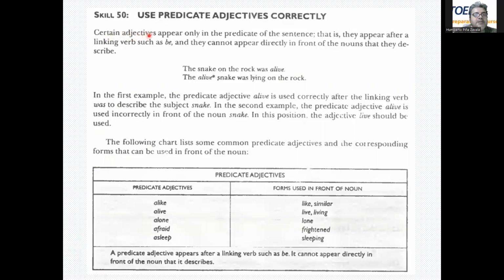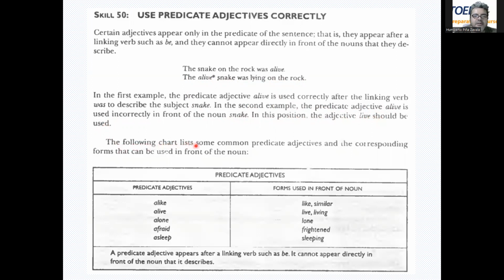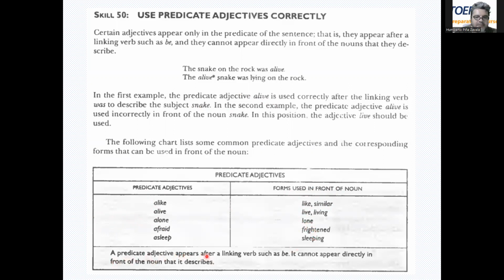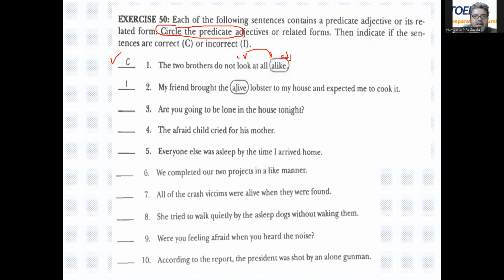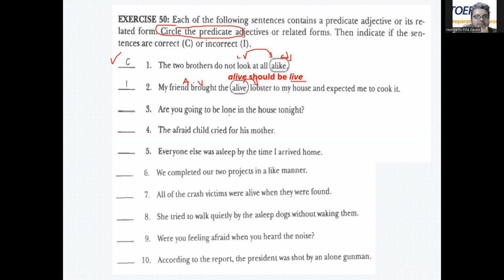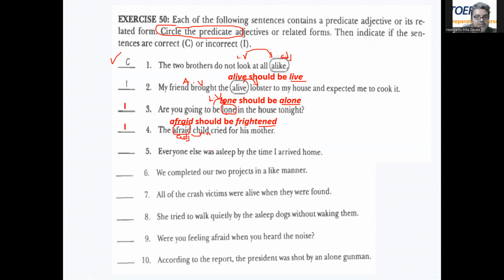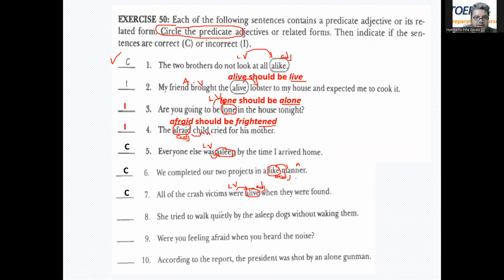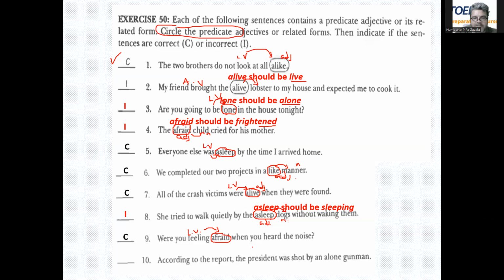TOEFL structure skill 50